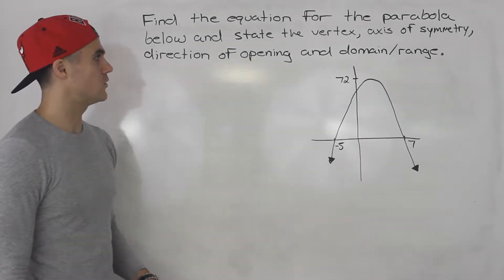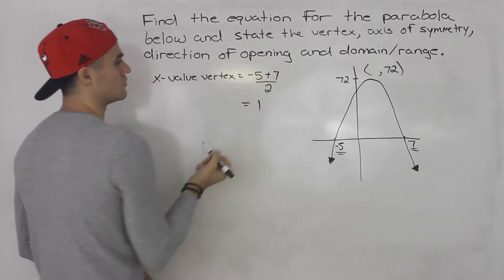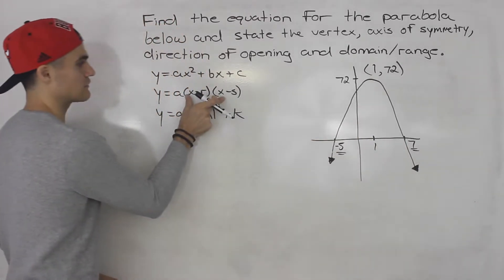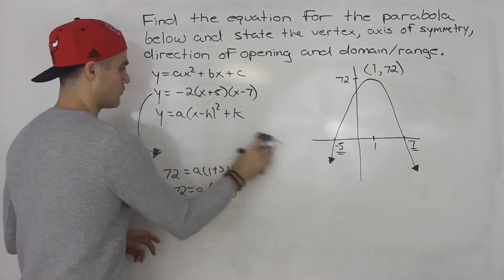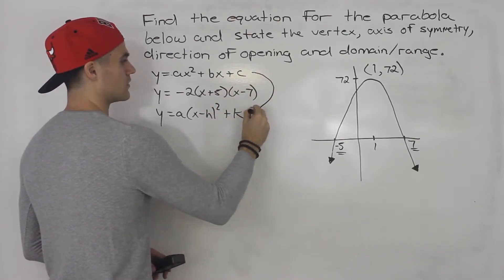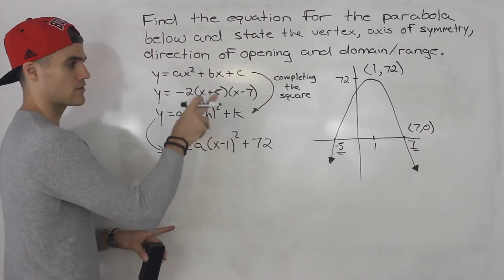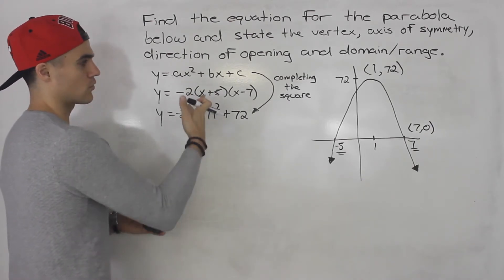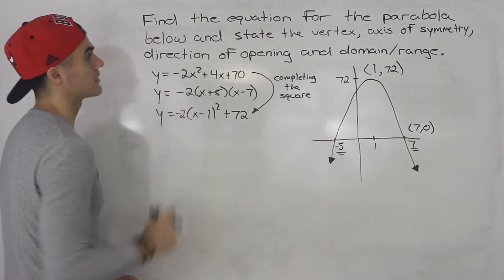MCR3U - Find Equation of Quadratic given Graph - Grade 11 Functions